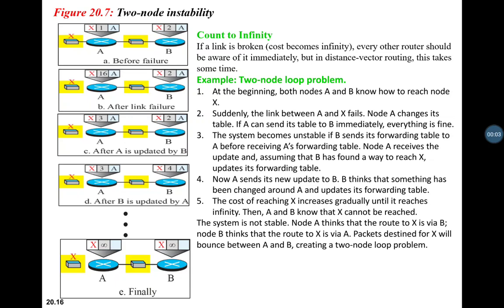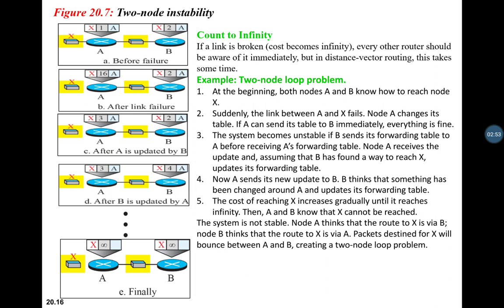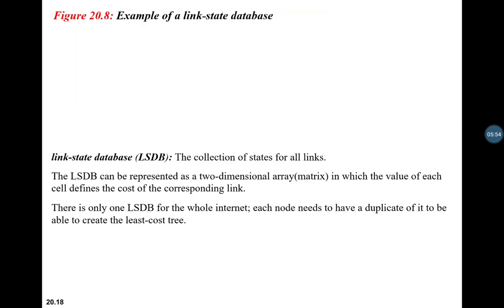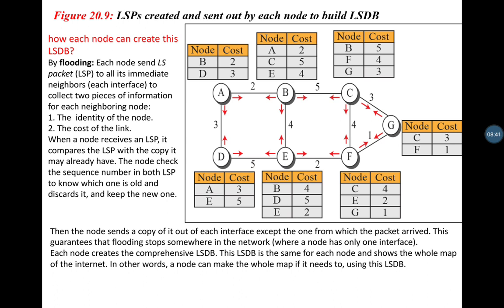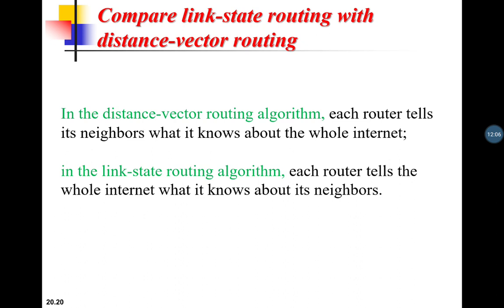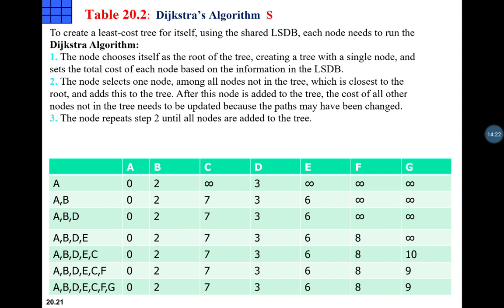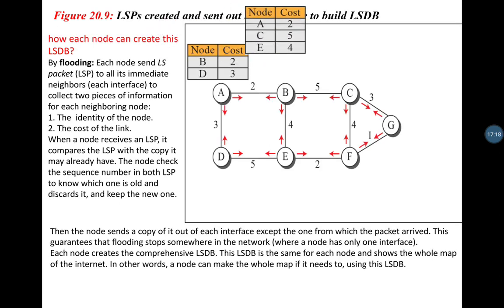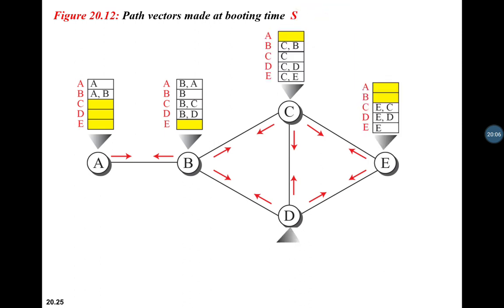6Sem-CCN-Module 4:- Class 7- Link state routing